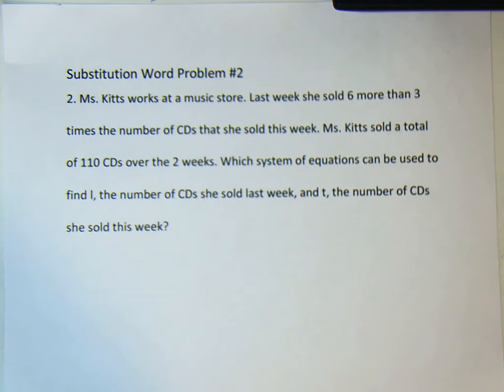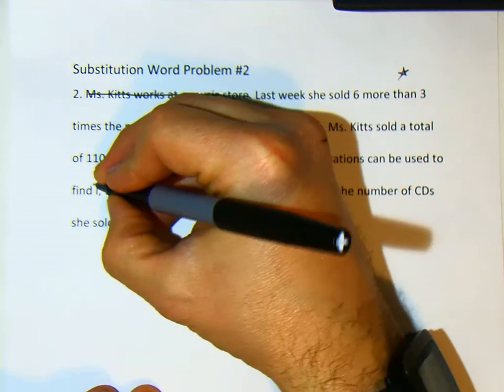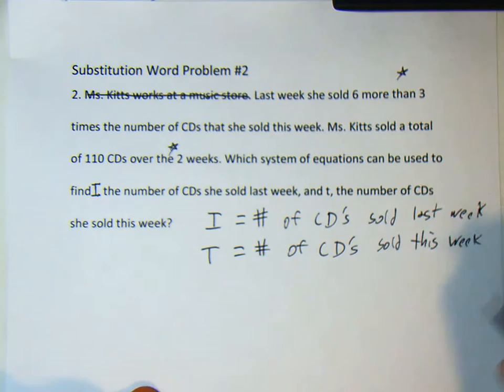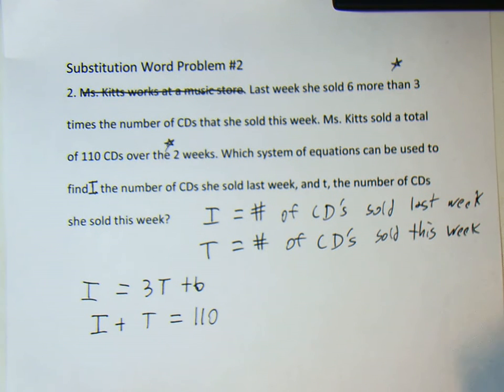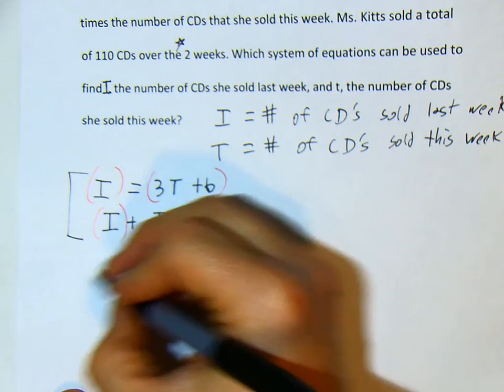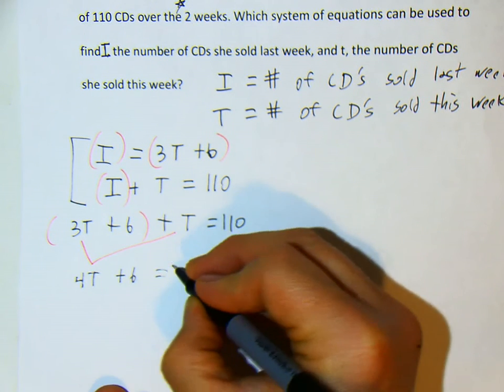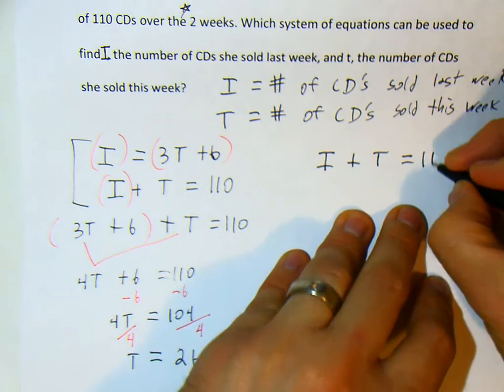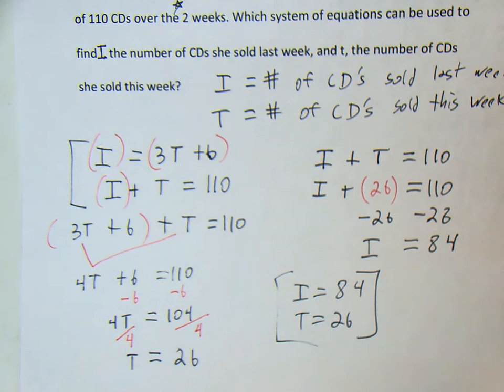System of Equations Substitution Word Problem #2